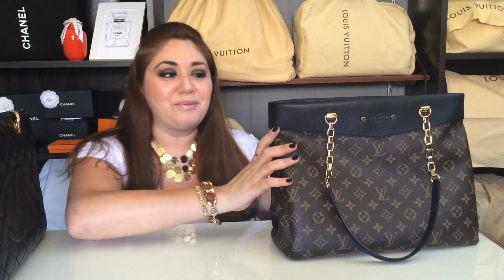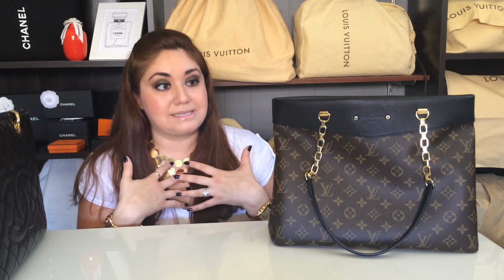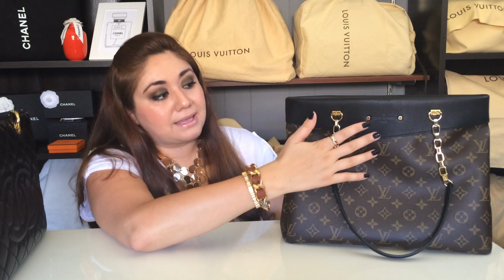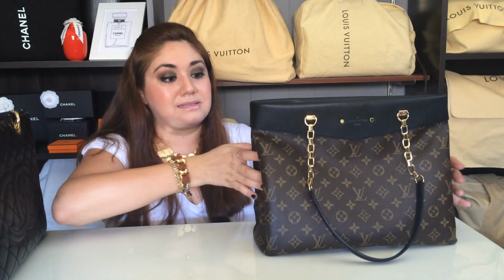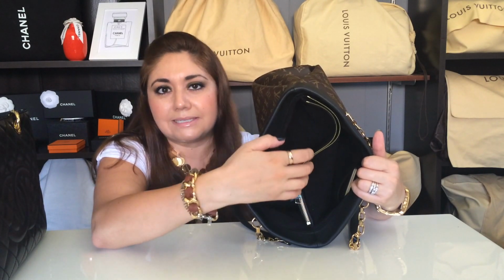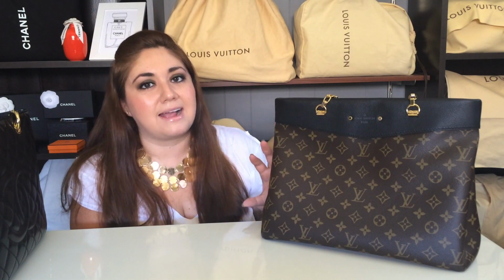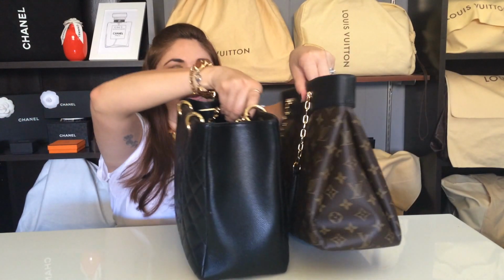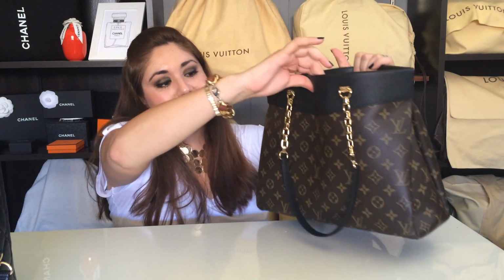Louis Vuitton Pallas Shopper Review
::::::::::::::::::::::OPEN ME::::::::::::::::::::::::

Hi babes!! I promise I will give you guys a break from my videos after this one :) Today I'm coming at ya with a much needed review. I recently did an unboxing on this bag. I loved it, it was beautiful but once I got a feel for it, I have decided its not for me.

Louis Vuitton Pallas Shopper
Retail: $2490 USD

Makeup in Video:
Eyes: Too Faced Palette
          Eyeliner: Loreal Blackest Black Liquid Eyeliner
          Too Faced Better Than Sex Mascara
          Anastasia DipBrow Pomade in Dark Brown
Blush: Too Faced Full Bloom Cheek (Tea Rose)
Lips: YSL Lip Gloss
Nails: Essie After School Boy Blazer